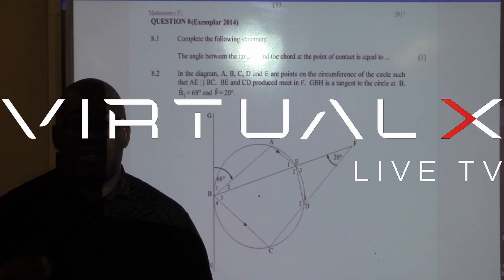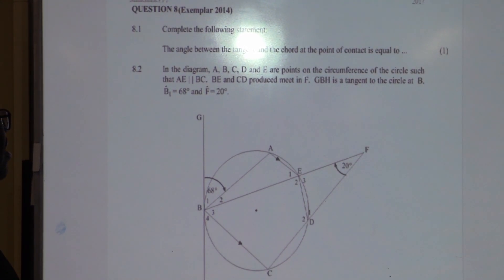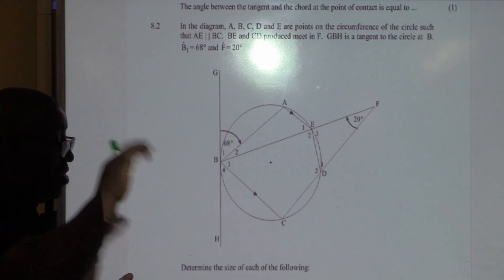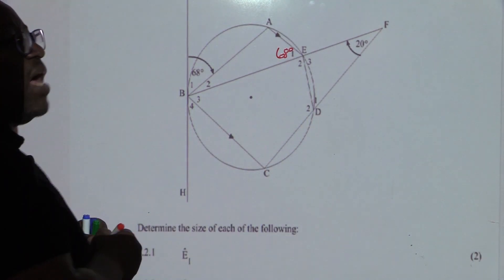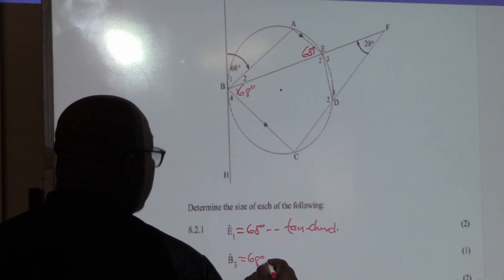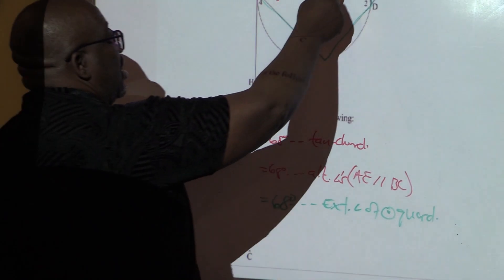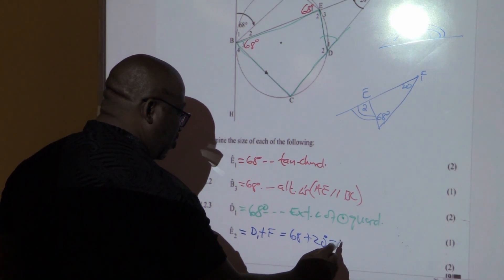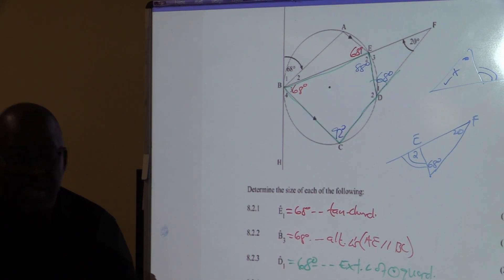Euclidean Geometry | Exam Prep - VirtualX MasterClass | Series 2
Master Geometry Theorems: Dive into "Euclidean Geometry | Exam Prep - VirtualX MasterClass | Series 2," as we explore the intricate details of key Euclidean Geometry theorems, focusing on angles, parallel lines, and cyclic quadrilaterals. Enhance your understanding of geometric principles and prepare effectively for your exams.

🌟 Series Highlights:
• Advanced Theorem Application: Delve into the tan-chord theorem and its significance in exam scenarios.
• Complex Problem Solving: Master advanced techniques with comprehensive walkthroughs of exam questions.
• Dynamic Visualization: Utilize dynamic visual aids to grasp geometric relationships and theorem applications.
• Strategic Exam Preparation: Benefit from targeted exam strategies focusing on theorem application and problem dissection.

Don't miss this opportunity to enhance your geometry skills and gain a competitive edge in understanding Euclidean principles. Watch "Euclidean Geometry | Exam Prep - VirtualX MasterClass | Series 2" and become proficient in geometric analysis!